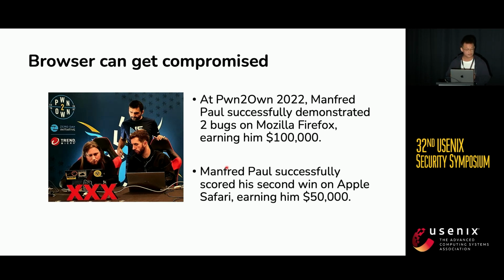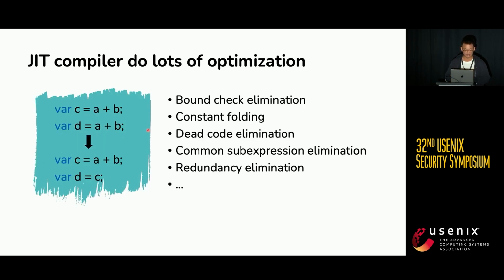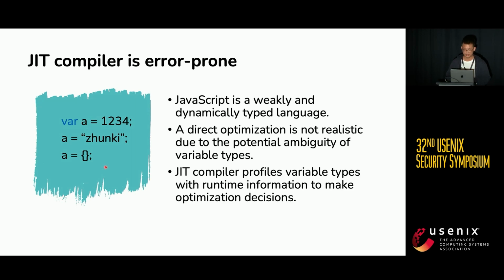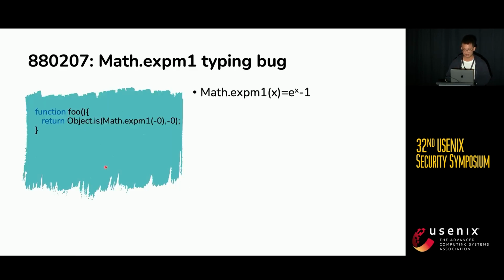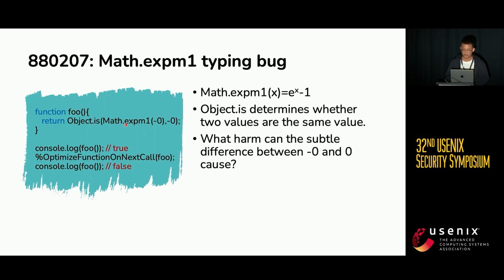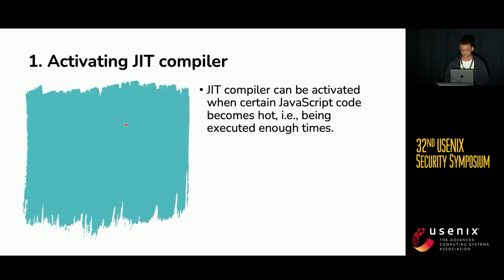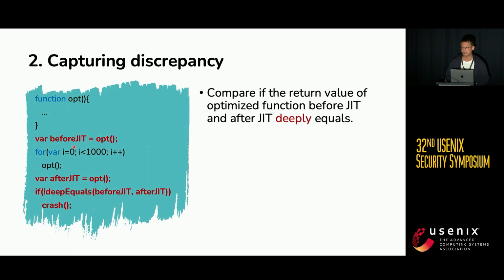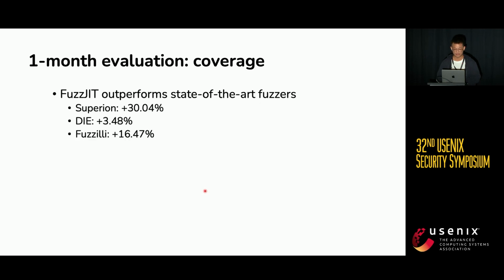USENIX Security '23 - FuzzJIT: Oracle-Enhanced Fuzzing for JavaScript Engine JIT Compiler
Junjie Wang, College of Intelligence and Computing, Tianjin University; Zhiyi Zhang, CodeSafe Team, Qi An Xin Group Corp.; Shuang Liu, College of Intelligence and Computing, Tianjin University; Xiaoning Du, Monash University; Junjie Chen, College of Intelligence and Computing, Tianjin University

We present a novel fuzzing technique, FuzzJIT, for exposing JIT compiler bugs in JavaScript engines, based on our insight that JIT compilers shall only speed up the execution but never change the execution result of JavaScript code. FuzzJIT can activate the JIT compiler for every test case and acutely capture any execution discrepancy caused by JIT compilers. The key to success is the design of an input wrapping template, which proactively activates the JIT compiler and makes the generated samples oracle-aware themselves and the oracle is tested during execution spontaneously. We also design a set of mutation strategies to emphasize program elements promising in revealing JIT compiler bugs. FuzzJIT drills to JIT compilers and at the same time retains the high efficiency of fuzzing. We have implemented the design and applied the prototype to find new JIT compiler bugs in four mainstream JavaScript engines. In one month, ten, five, two, and 16 new bugs are exposed in JavaScriptCore, V8, SpiderMonkey, and ChakraCore, respectively, with three demonstrated exploitable.